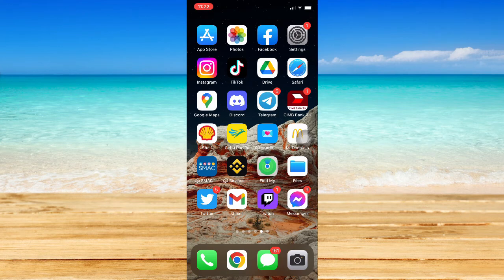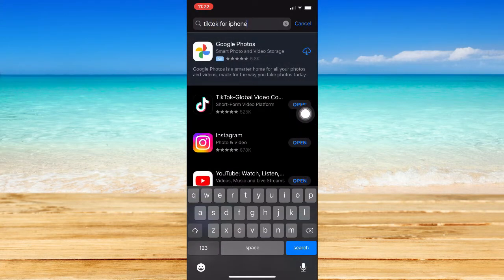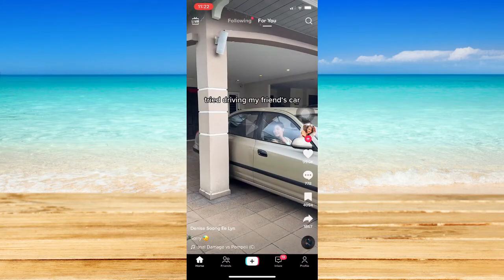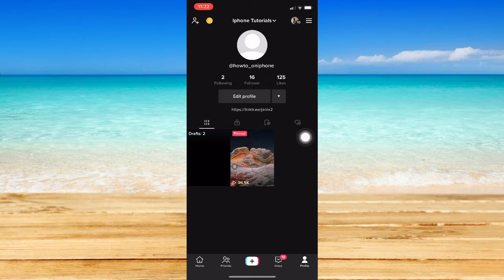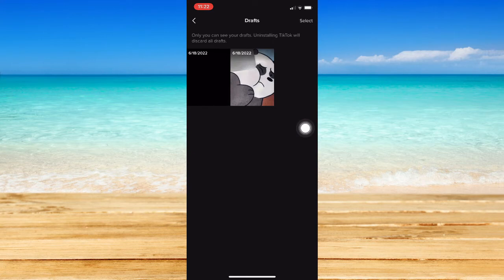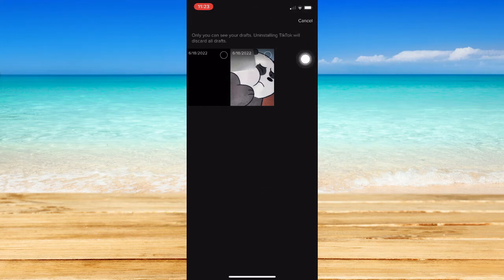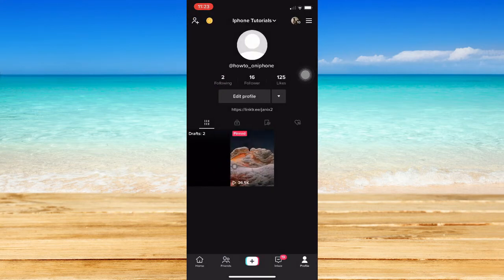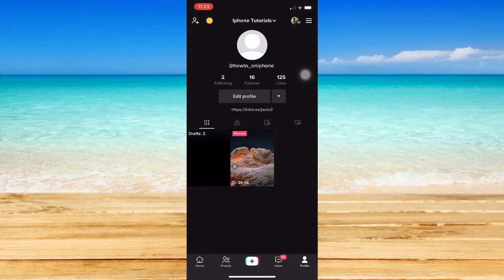How To See Your Drafts On Tiktok